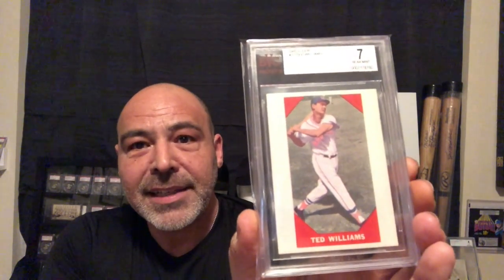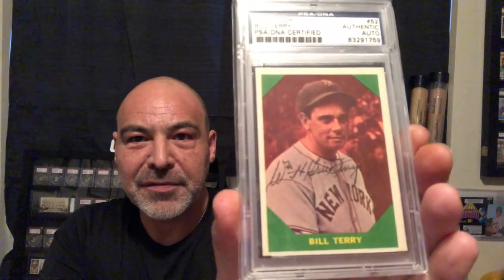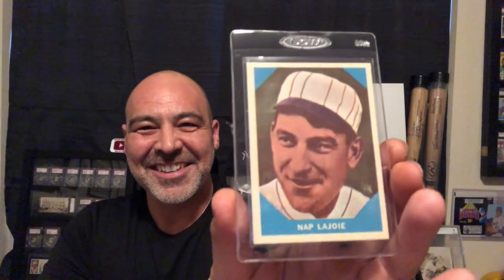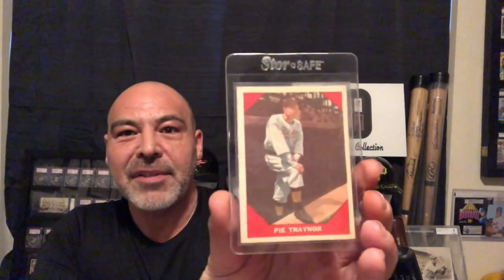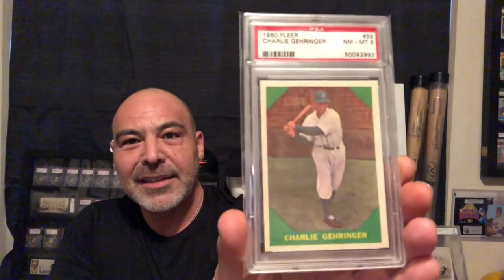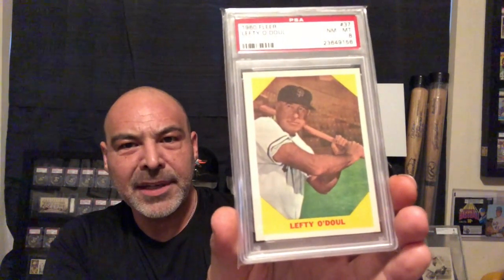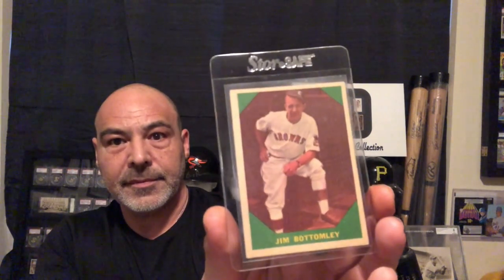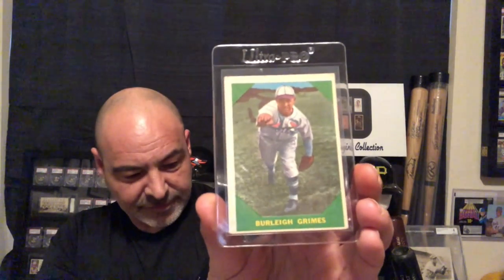1960 Fleer Greats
Vintage Baseball Cards